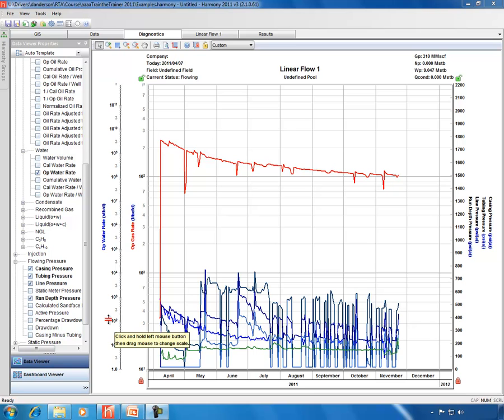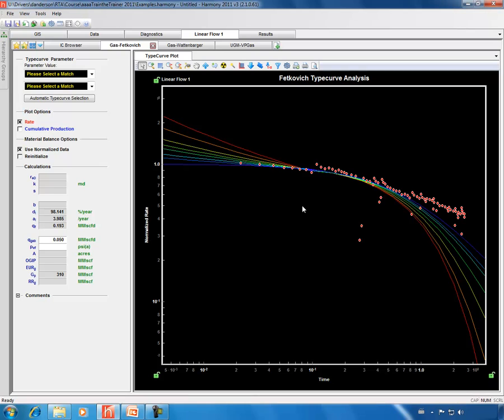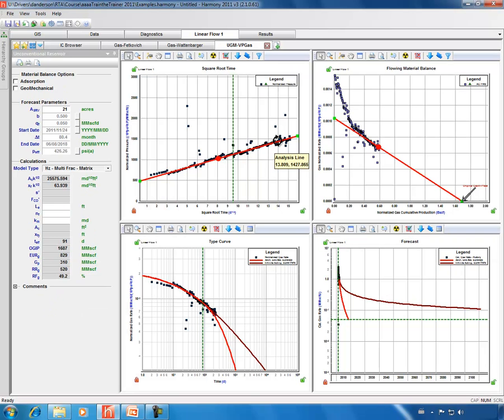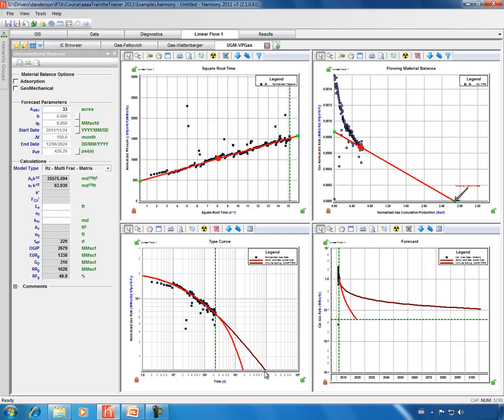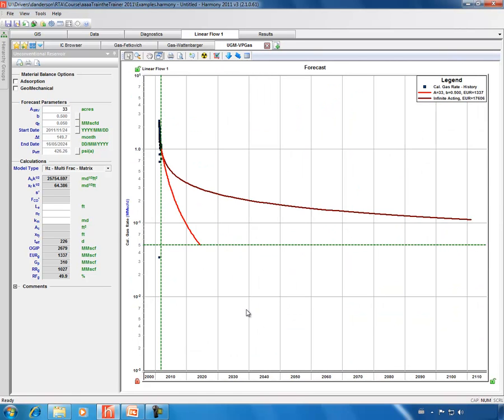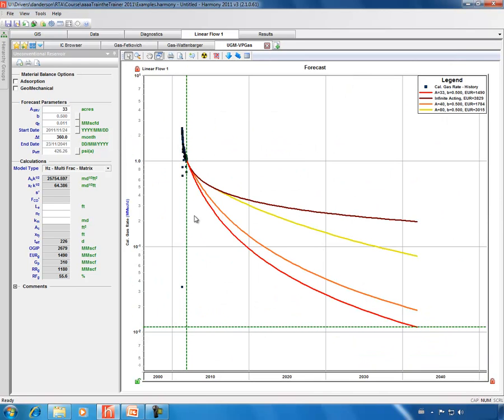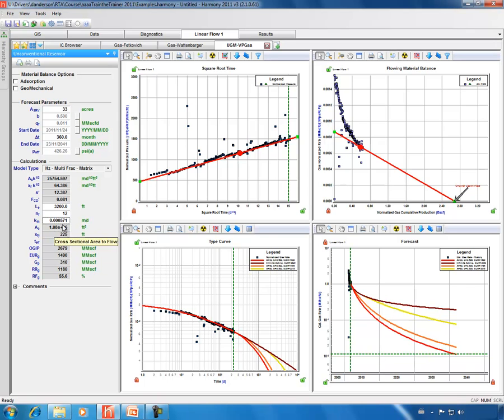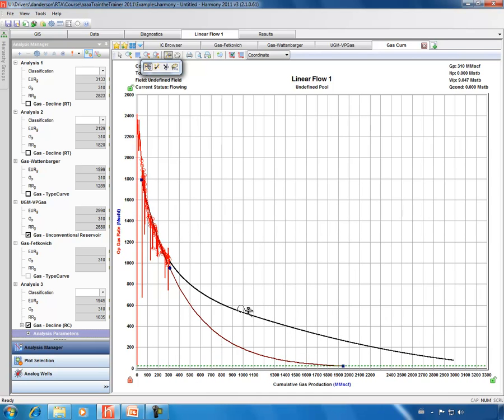Fekete Harmony™ - Software Theory - Chapter 3 Linear Gas Example